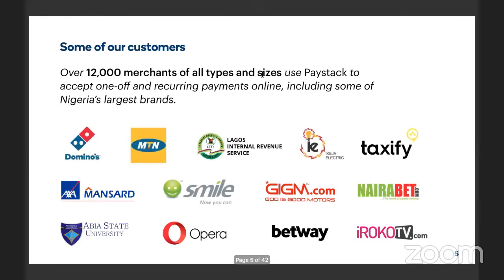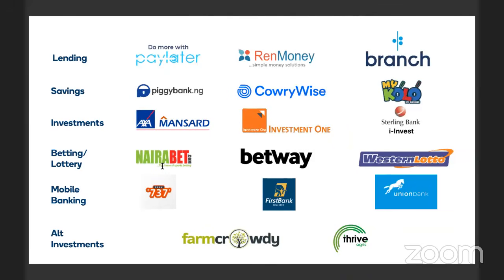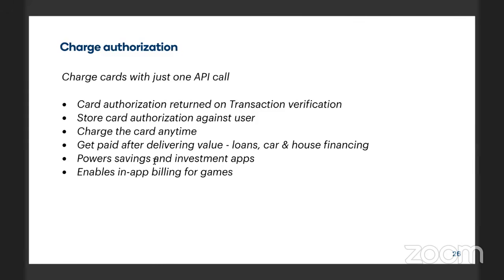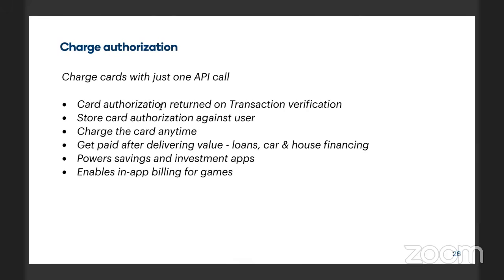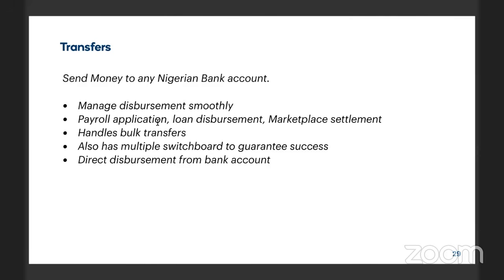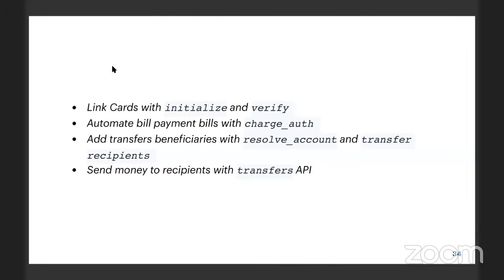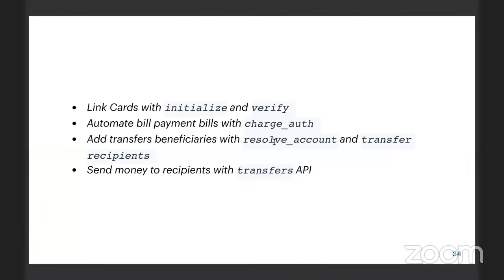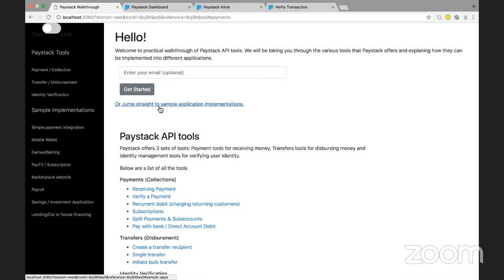How to Build Fintech Products with Paystack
In this technical webinar, Paystack Product Specialists explain everything you need to know about how to move money with code! They explain how to collect payments via API, make automated transfers, verify the identity of customers, and so much more.